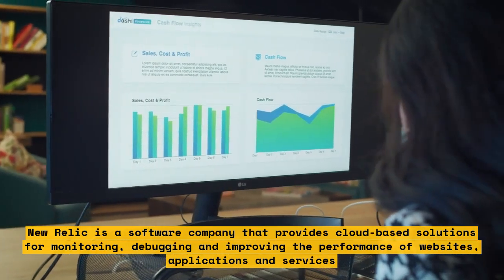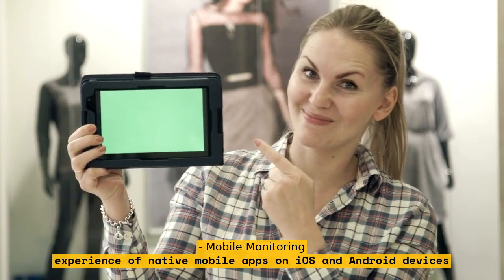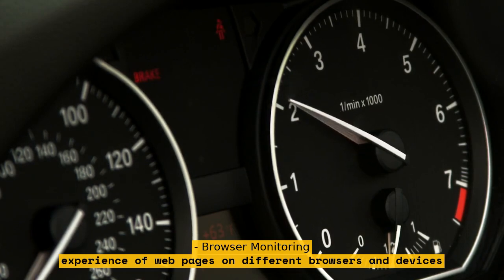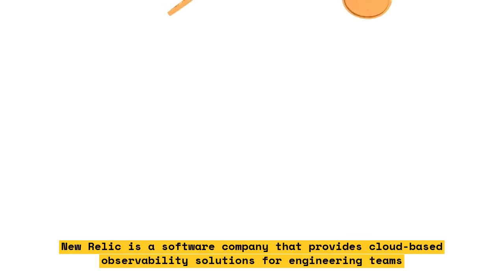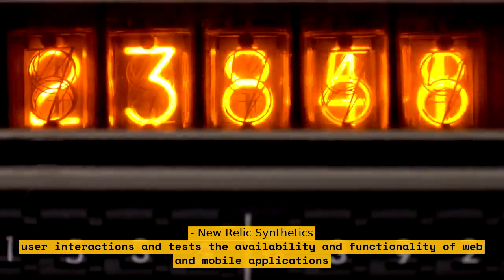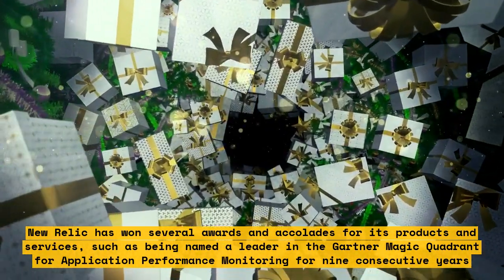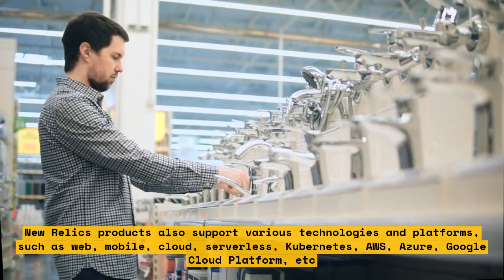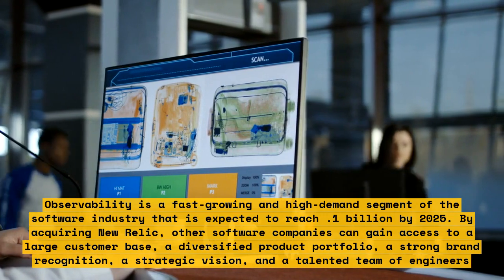New Relic: The Perfect Software Company to Be Acquired?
In this video, we discuss whether New Relic is the perfect software company to be acquired. We will explore the recent acquisition of Pixie Labs by New Relic and how it will expand New Relic's opportunity in the rapidly growing Kubernetes market. We will also look at the recent interest from activist hedge fund Jana Partners in acquiring New Relic.